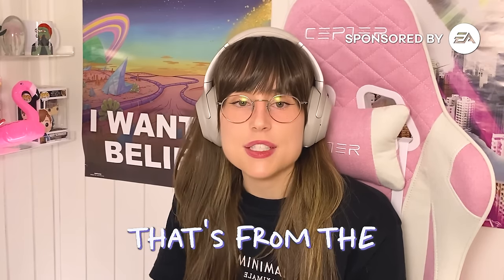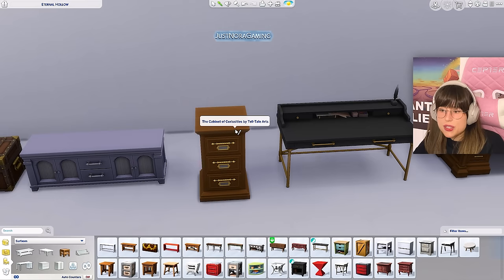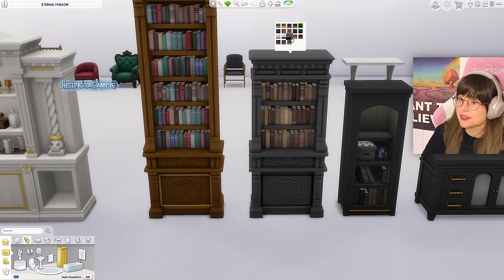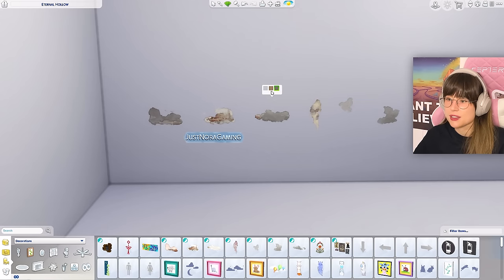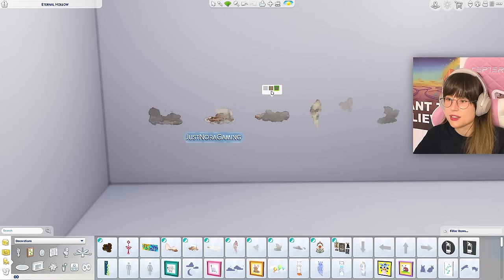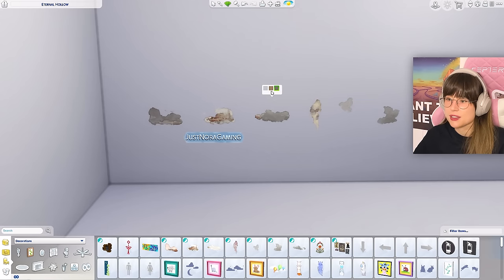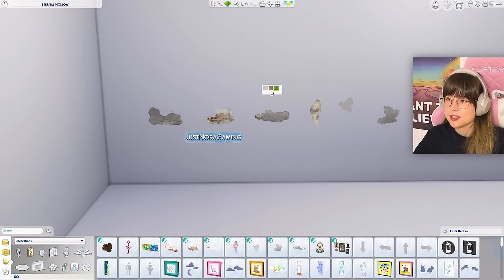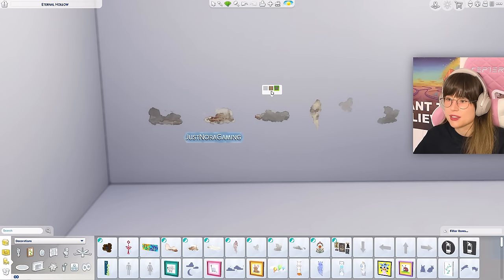The Sims 4 Life And Death Build Buy Overview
Let's have a look at the new Build Buy items from The Sims 4 Life and Death Expansion Pack!

Thanks to EA Creator Network for the early access

*EA Creator Code*
►Just Nora

*Timestamps*

00:00 Intro
00:10 Overview
01:08 Beds
02:07 Chairs & Couches
03:39 Tables
05:46 Shelves
06:57 Kitchen stuff
08:35 Bathroom stuff
09:15 Bars (ofc)
09:57 Bookshelves + dresser
10:44 Funeral Items
14:32 Paintings n Posters
16:41 Curtains, clock, fireplace
17:11 Pet Crow! & Decoration items
19:29 Rugs
20:16 Lights
21:44 Playground items
22:11 Columns, Gates & Fences
23:48 Wallpaper
27:07 Flooring
27:25 Windows
34:16 Doors
35:47 Roof tiles and decor
38:08 Review/is it worth it?
39:09 Outro